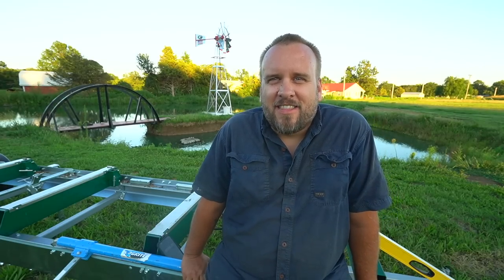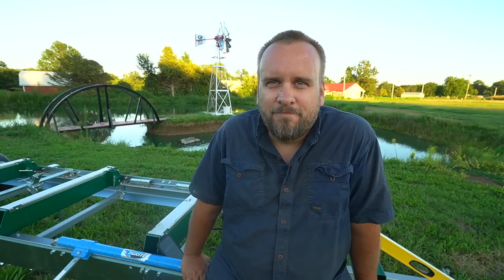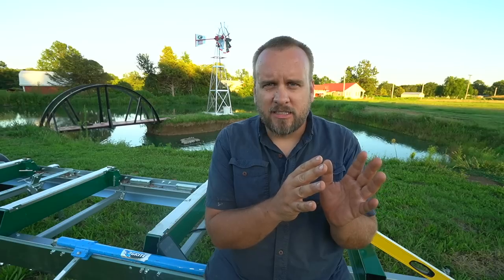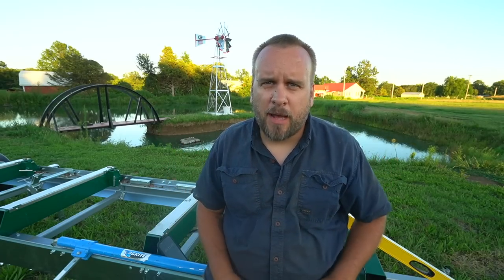Is a Tractor Backhoe Worth the Money?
Is a Tractor Backhoe Worth the Money? buy a backhoe or rent a mini excavator